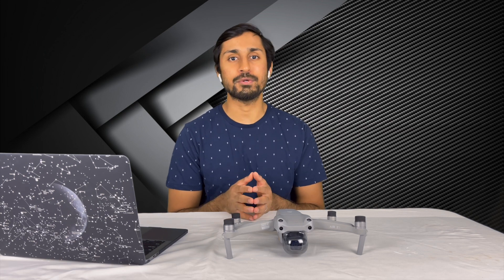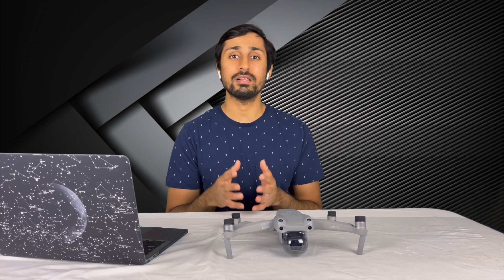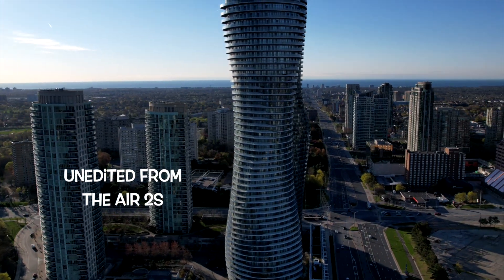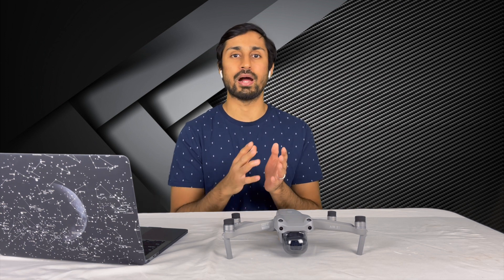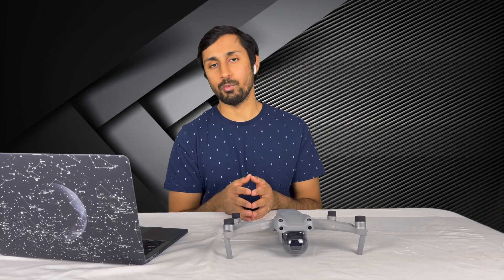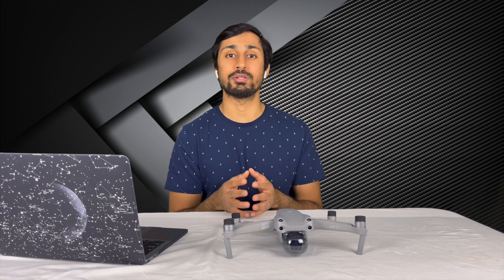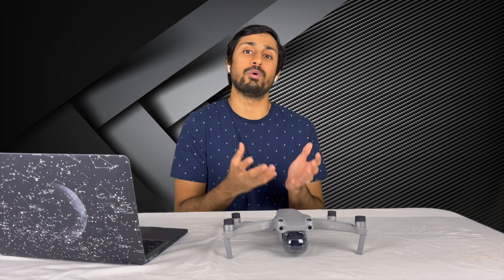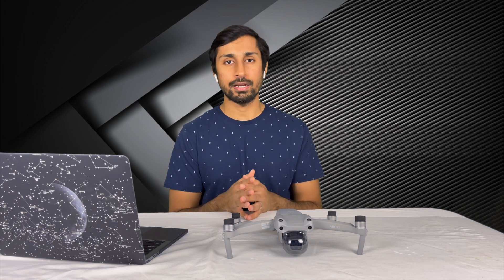DJI Air 2S - Tips for Better Hyperlapses